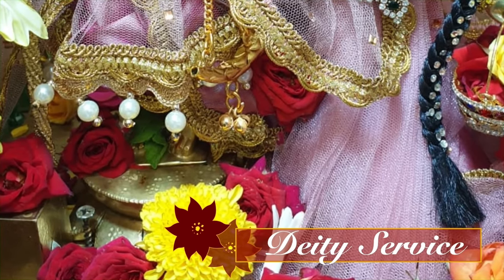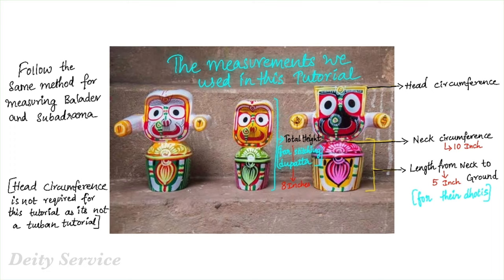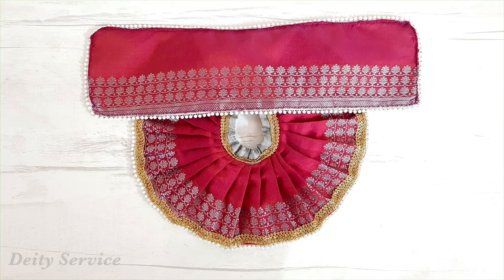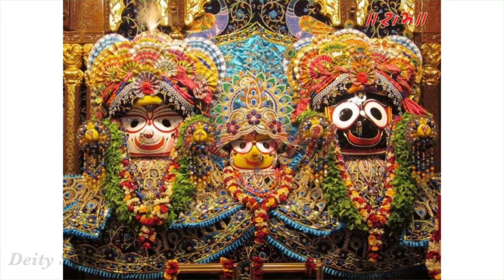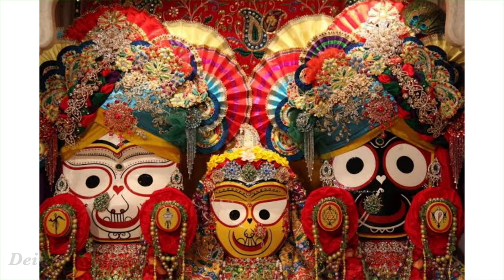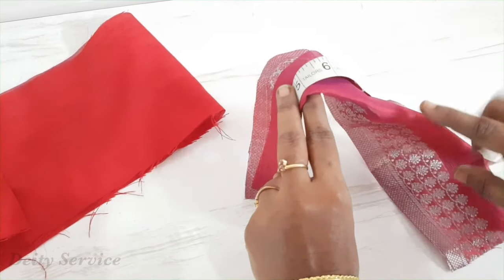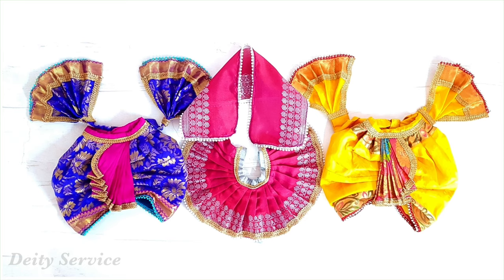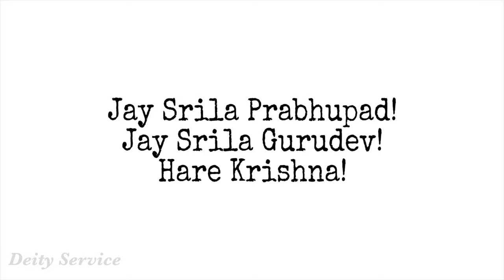Special Outfits for Lord Jagannath Baladev and Subhadrama | Dhoti style outfit | By Deity Service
Hare Krishna
Try using Headphones or Earphones for better audio.

We have recently created an Instagram account "Deity Service"
Please consider following it.
We regularly post various interesting cooking tips for devotees and we also give updates regarding this youtube channel.
Any doubts regarding our tutorials or about our channel can be asked through Direct messages in our Instagram account.

And turn on the post notifications (bell icon) to get a notification when ever we upload a new tutorial .

We are always here to clarify your doubts at any time.

Thankyou for your immense support.

JAY SRILA PRABUPAD !
JAY SRILA GURUDEV !
VRINDARANI KI JAI !🙏🙏🙏